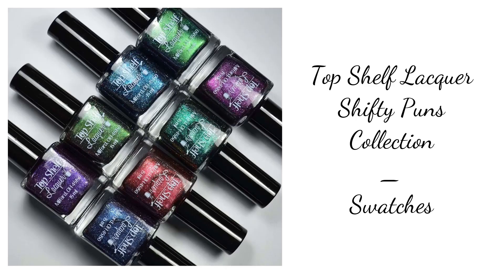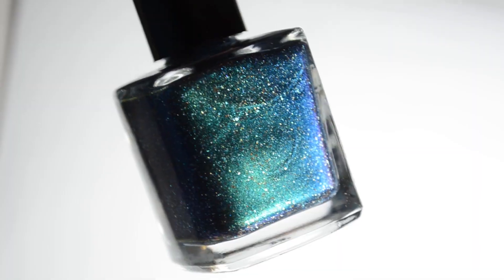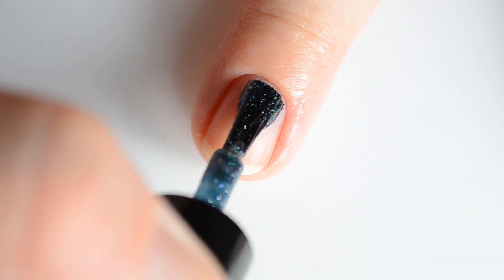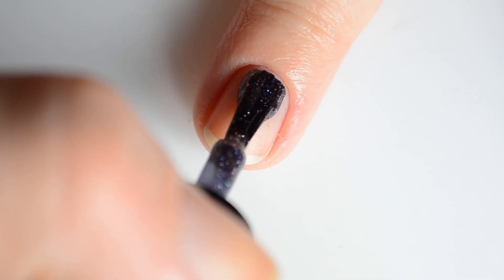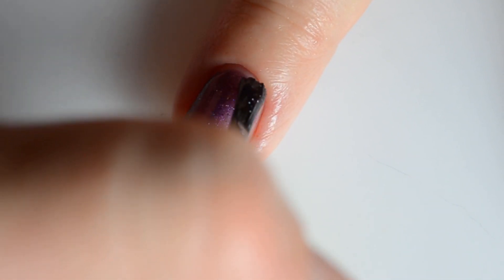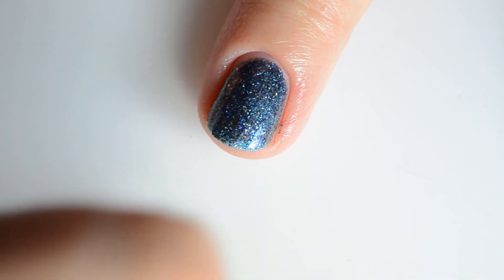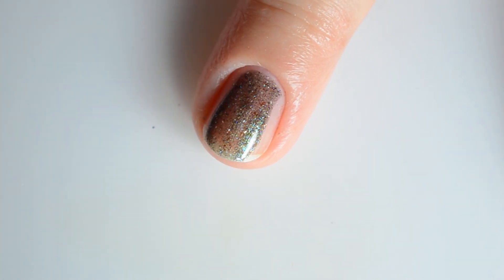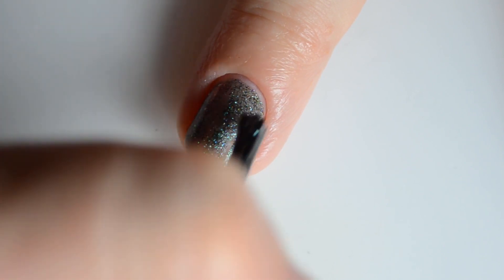Top Shelf Lacquer Shifty Puns Collection Swatches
Today's video features live swatches of Top Shelf Lacquer Shifty Puns Collection. This launches on Friday, June 21st at 8pm eastern. Each color retails for $12 for a 15mL bottle or $7.50 for an 8mL bottle.

Product List

1. Drink Drank Drunk
2. Chasing Rainbooze
4. Sip me baby, one more time
5. Girls with class, don’t need a glass
6. Every empty bottle is filled with stories
7. Dublin fisted
8. I can’t wait to pour dinner

Important Links